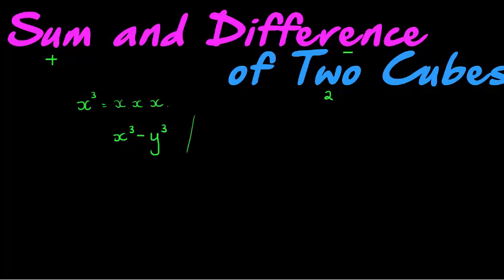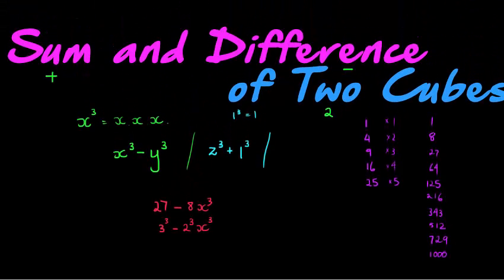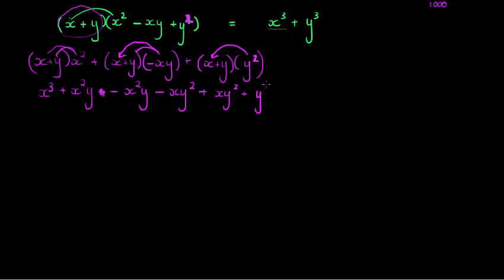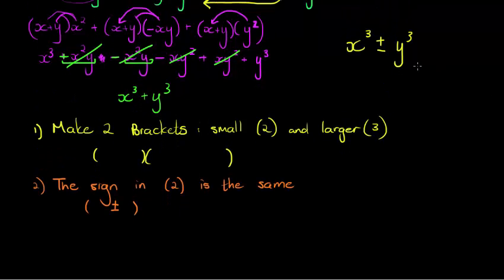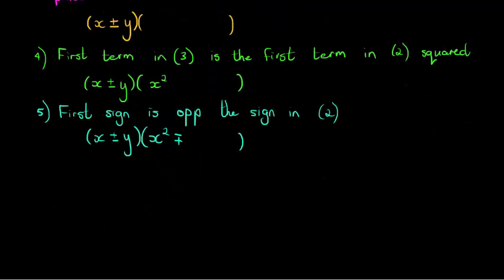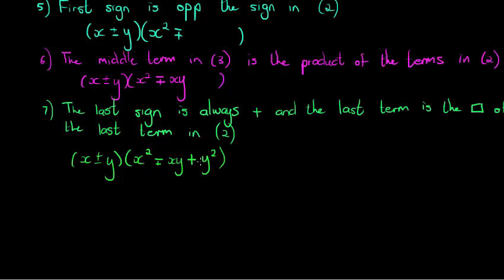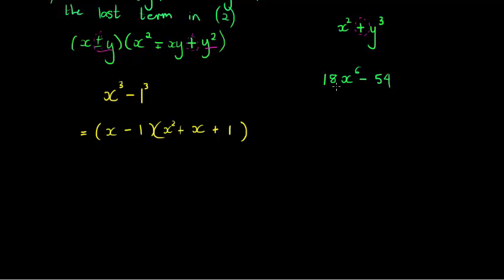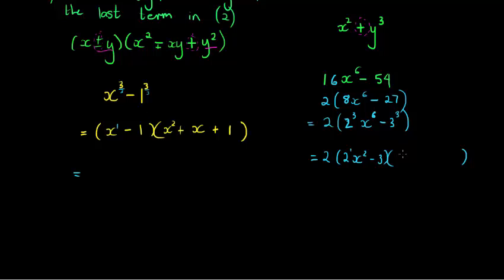Sum or Difference of two cubes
Factorizing the sum or difference of two cubes